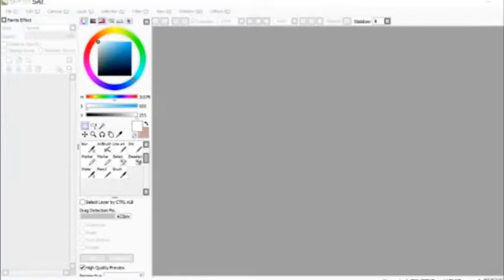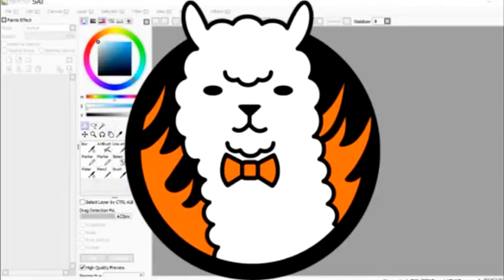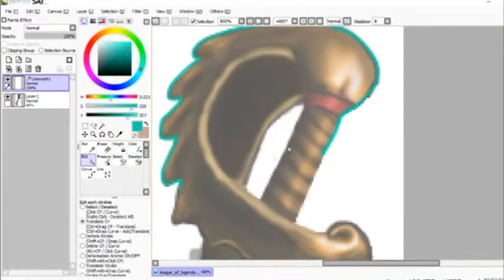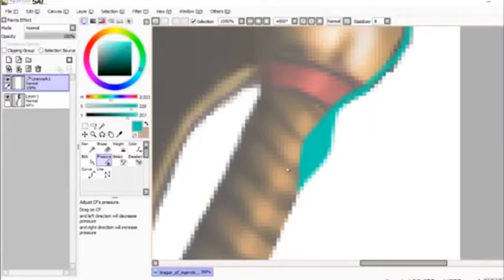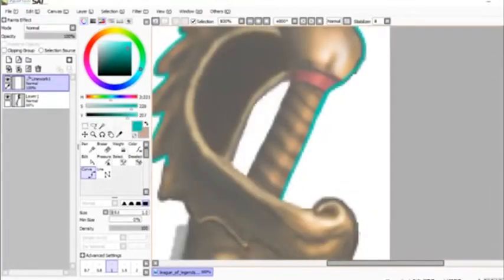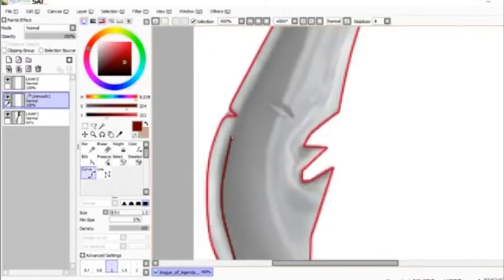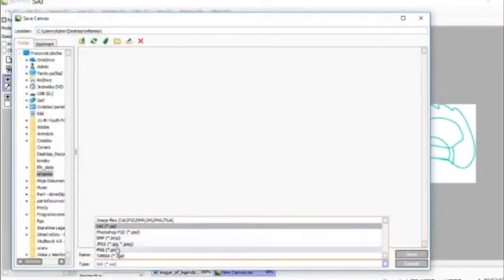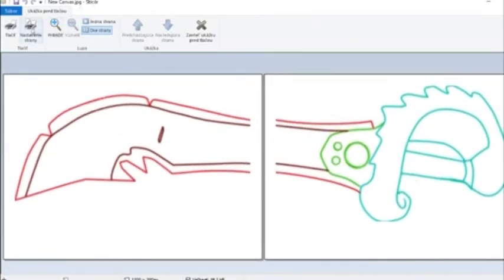Easy way to make blueprints | Cosplay tutorial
Hello!
If you are not a fan of drawing the shapes of your prop on the paper, here I come with easy tutorial on how to make blueprint of it - from creating shape, rescaling to printing it.
For this, you will need only Paint and another program supporting layers - Paint tool Sai, or Adobe Illustrator,  Inkscape.
If you are owner of graphic tablet, you can also use free program Fire Alpaca.